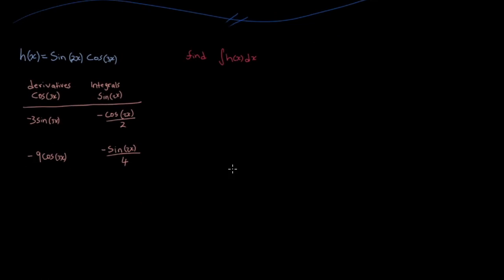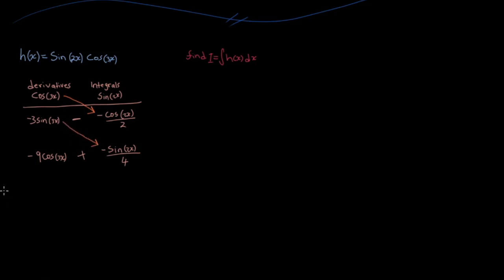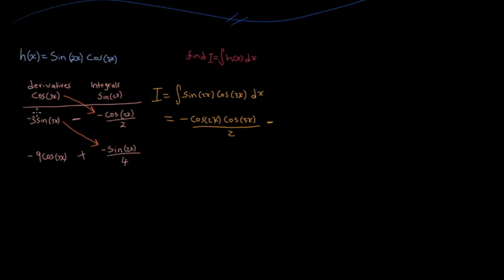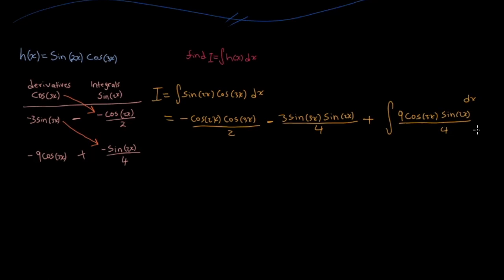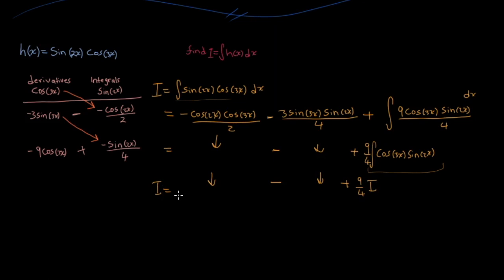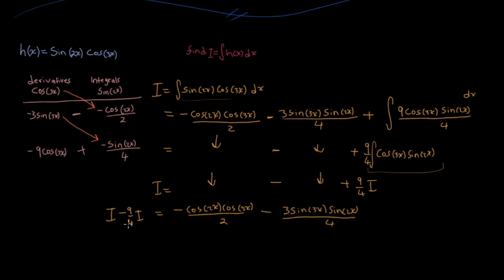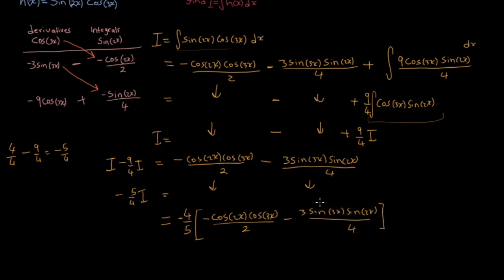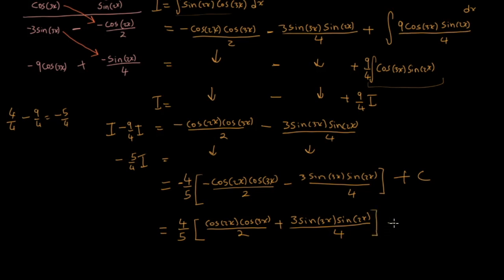Integration by Parts - pt 4 | An Example Involving a Cos & Sin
This video explains how to use integration by parts to solve the integral of a function that is the product of sin and cos functions.